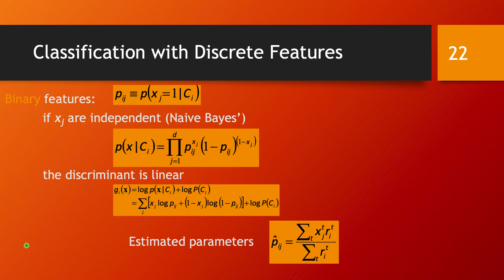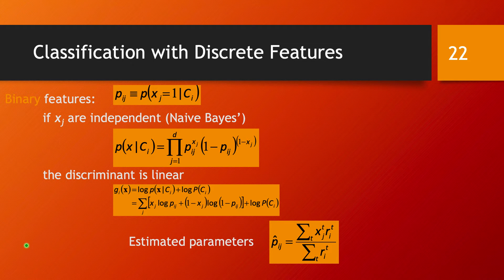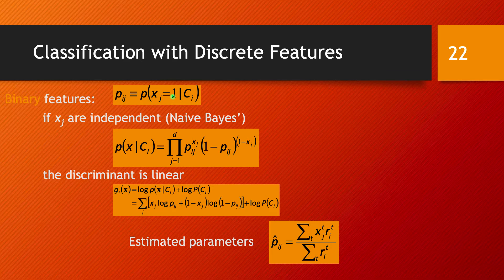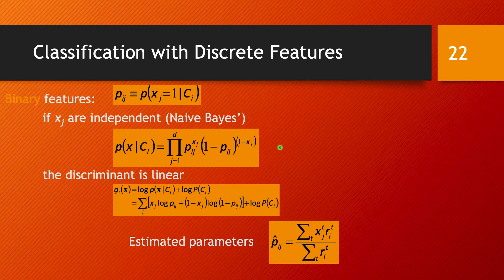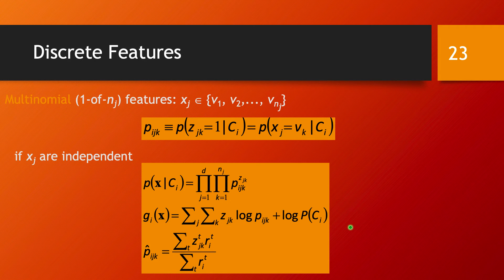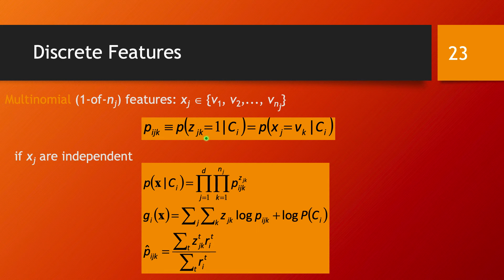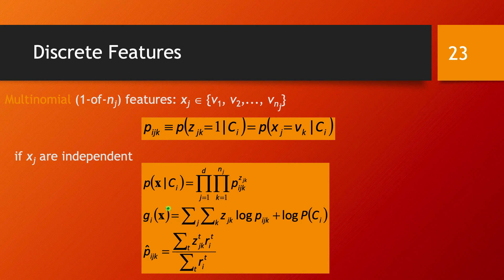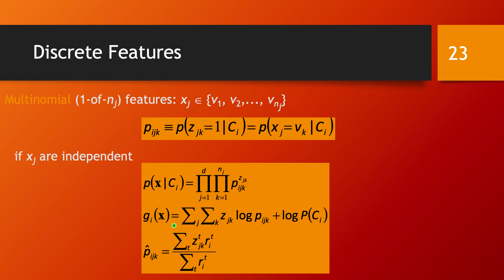Multivariate classifiers with discrete features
We discuss the multivariate classification problem in the case of (multidimensional) data with discrete features.